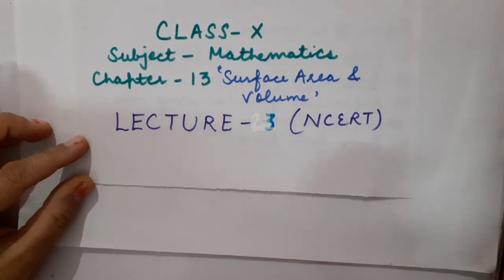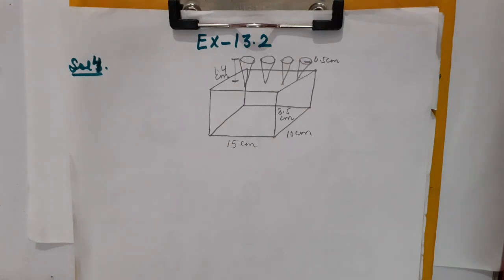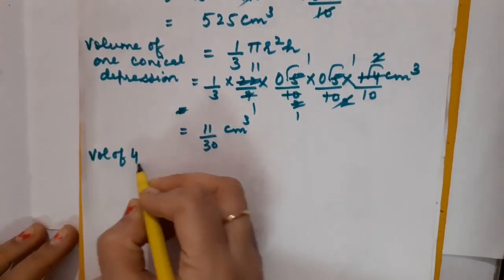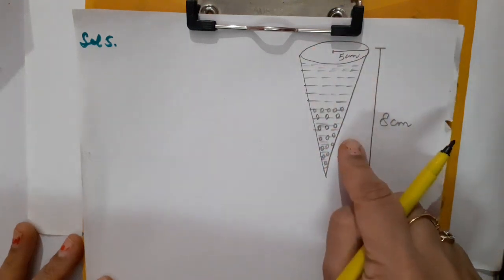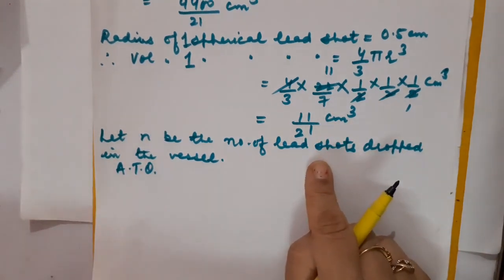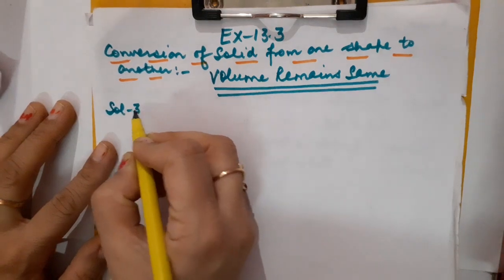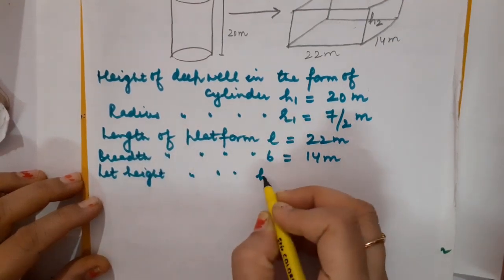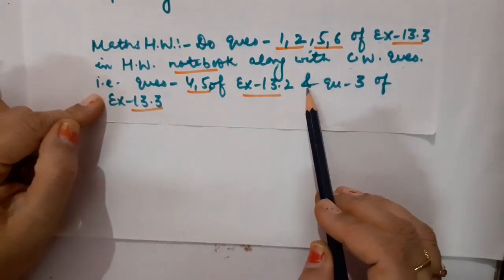Class -10th, Maths, Chapter -13 Surface Area & Volume, Lecture- 3